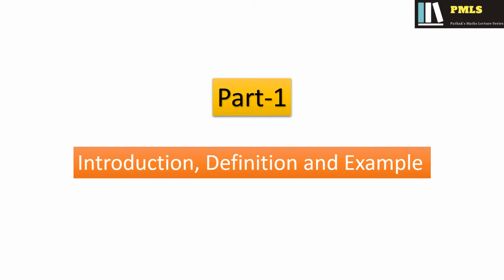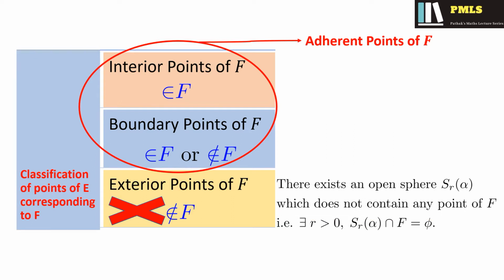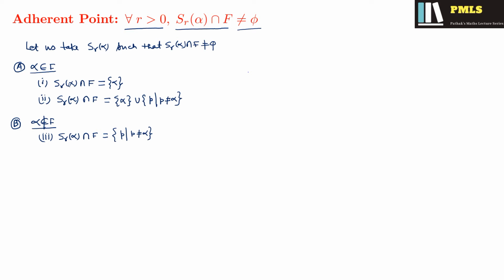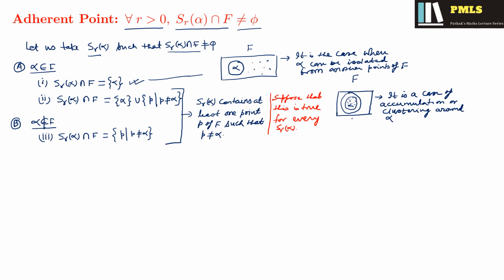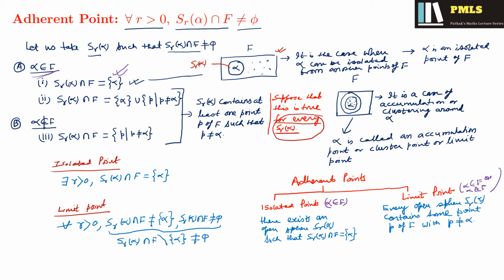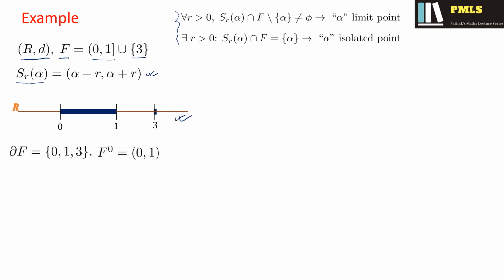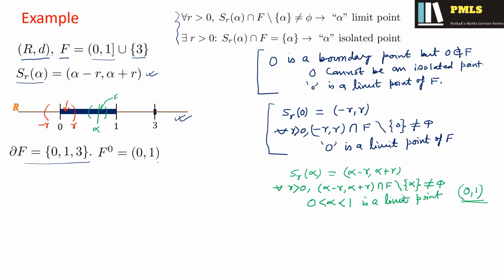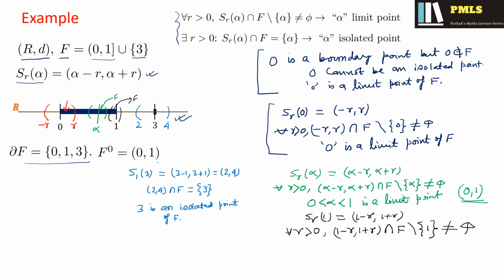Adherent, Limit and Isolated Points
This is the part-1 in which we introduce adherent points, limit points (or accumulation points or Cluster Points) in a metric space, present definitions and illustrate the concept with a simple example.